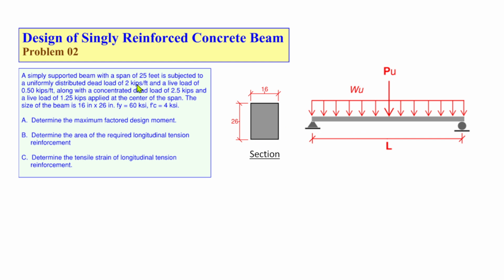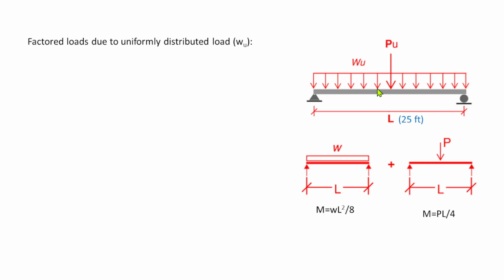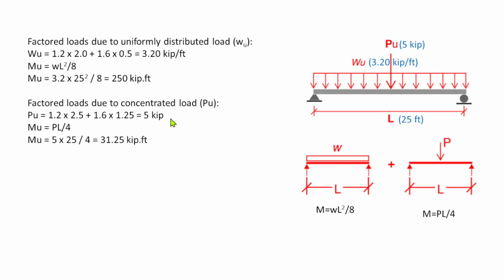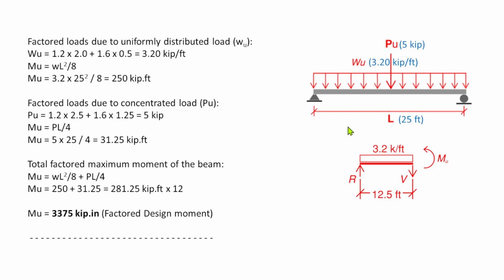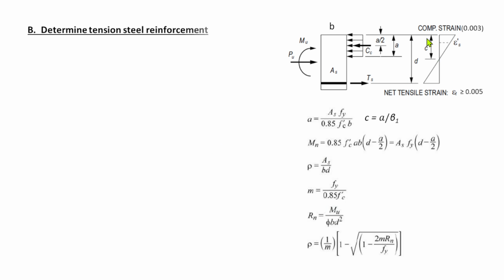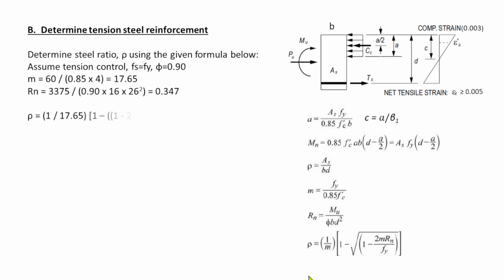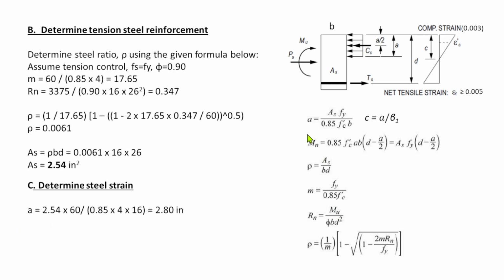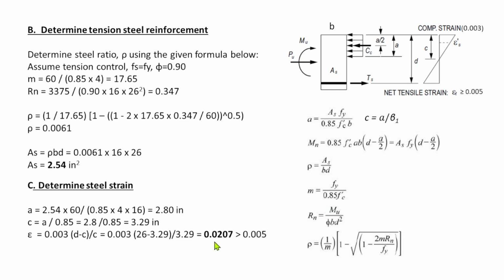How to Design a Concrete Beam | Load Calculations Explained! | ACI 318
Learn how to design a reinforced concrete beam according to ACI 318 standards! In this step-by-step tutorial, we break down the load calculations, including dead loads, live loads, and other factors you need to consider for a safe and efficient beam design.

In addition, in this video, we cover:
📐 Learn how to calculate maximum bending moments for beams with both point and distributed loads, step by step.
🧱 Design of flexural reinforcement based on ACI 318 Code provisions to ensure structural strength and compliance.
📘 Clear and practical guide for reinforced concrete beam design, ideal for students, engineers, and exam review
✔️ ACI 318 guidance on how to design a singly reinforced concrete beam
✔️ Determination of reinforced concrete beam reinforcement details
✔️ Determine the maximum moment of the beam to design the bottom bar reinforcement
✔️ Procedure for designing a beam to ACI 318

👉 Whether you're a civil engineer, structural designer, or construction enthusiast, this video provides essential insights into safe and efficient beam design!